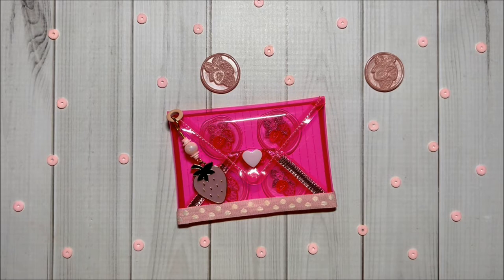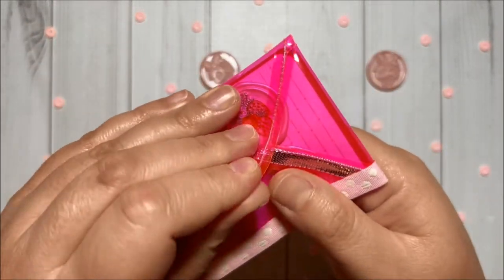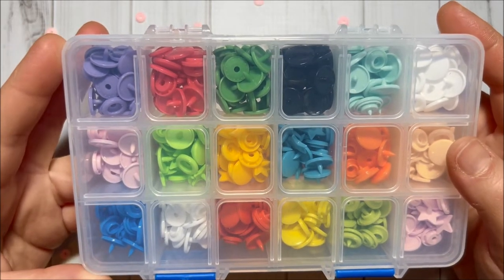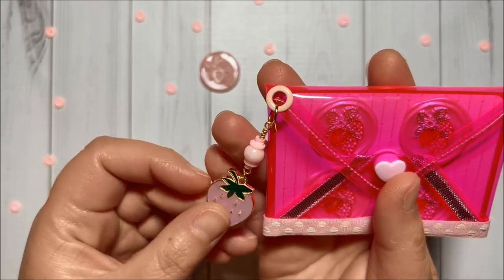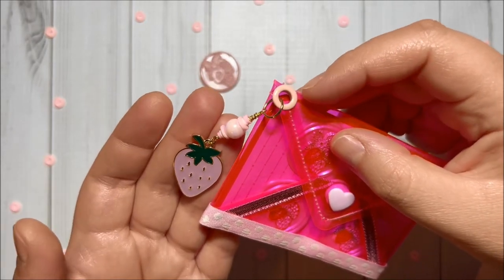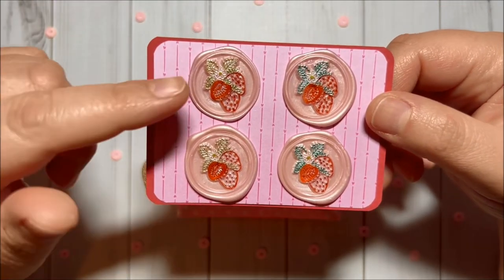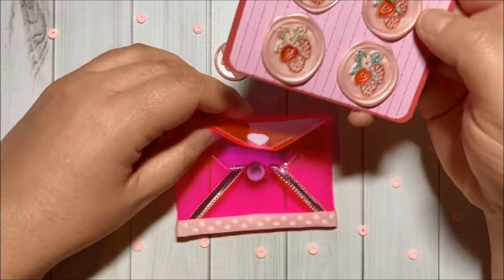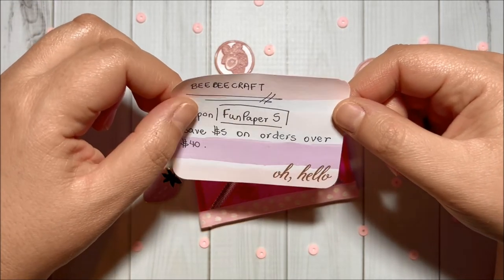🍓🎀 STRAWBERRY THEMED PROJECTS SHARE FT. BEEBEECRAFT 🎀🍓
Hello!